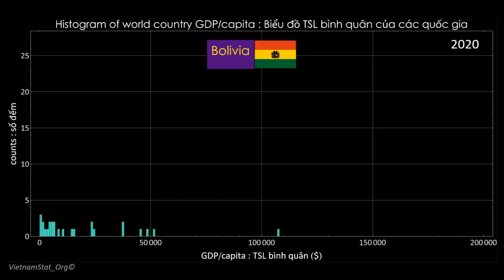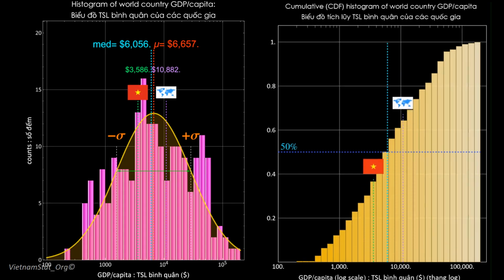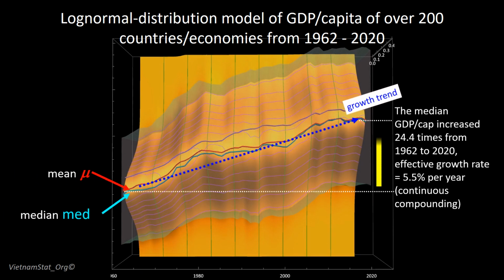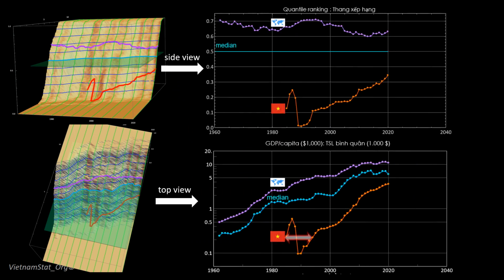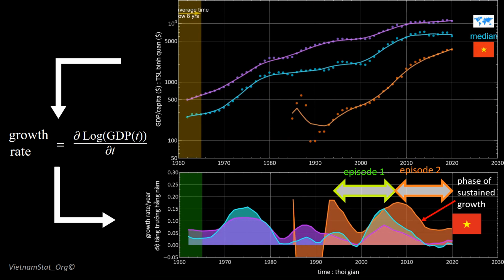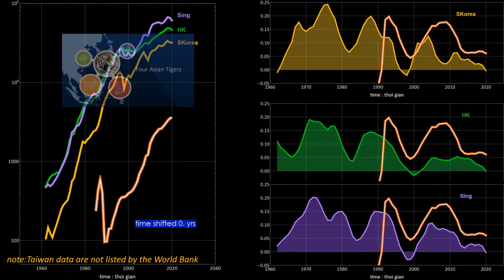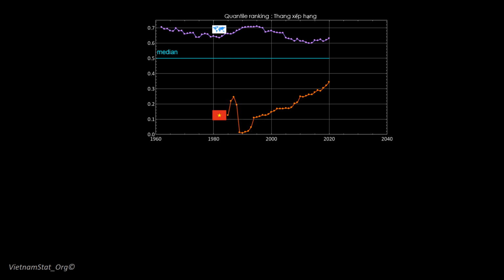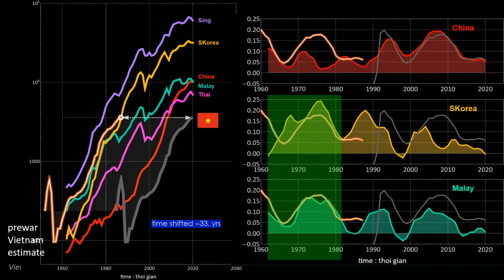Vietnam GDP per capita - Việt Nam tổng sản lượng trên mỗi đầu người.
Một vài nét thống kê về quá trình tổng sản lượng Việt Nam trên mỗi đầu người 30 năm qua. VN TSLBQ tăng từ 0% đến 34% trên mức thang thế giới. So sánh với vài nước trong vùng, Việt Nam đi sau từ 10 năm đến 40 năm. Việt Nam đạt được một và duy nhất giai đoạn phát triển. Tương lai sẽ tùy thuộc vào những thay đổi bàn chất của nền kinh tế.